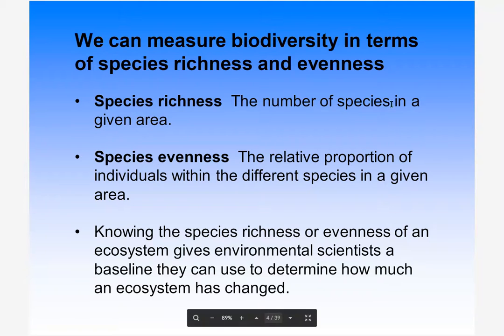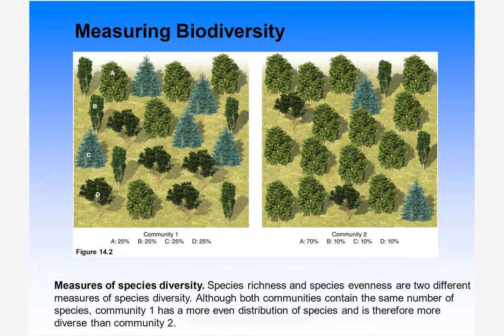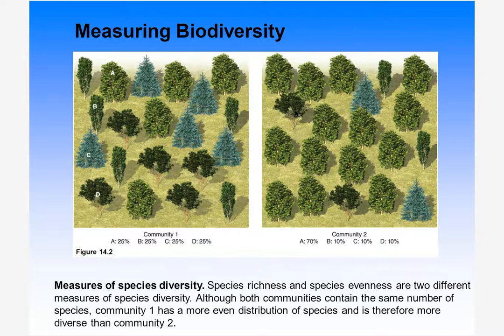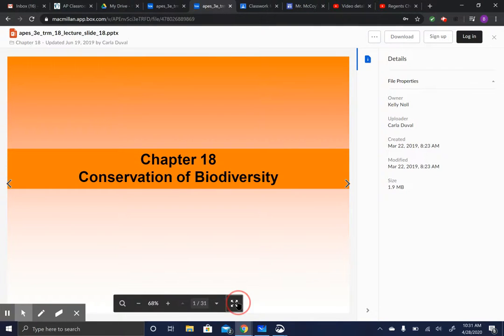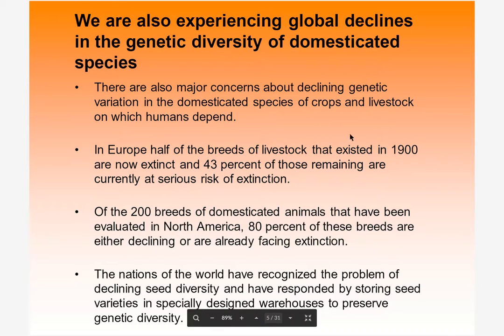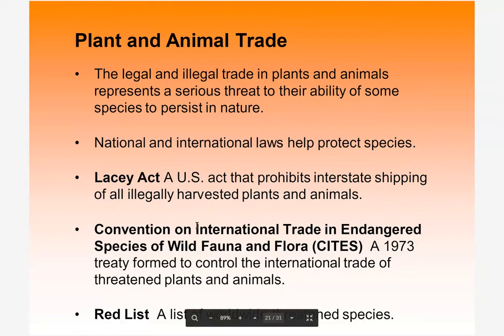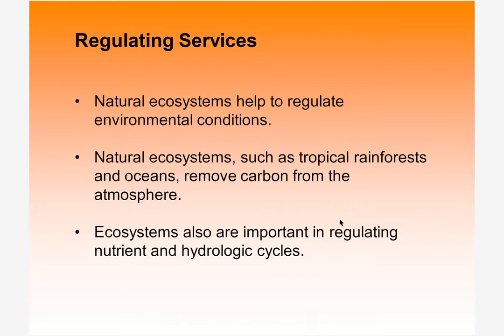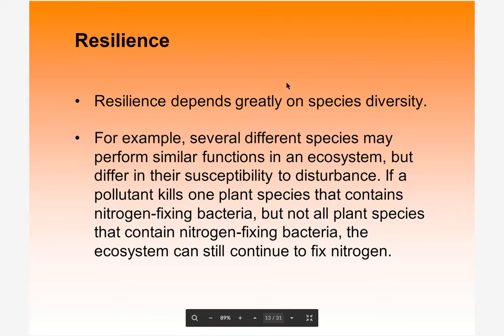APES Review Video #6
Species Richness and Evenness, Ecosystem Services, Mass Extinctions